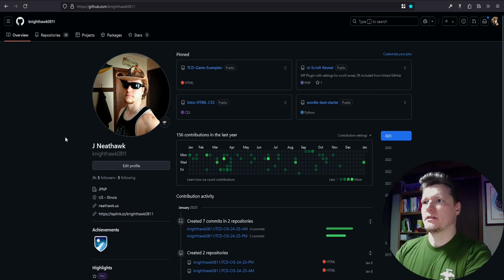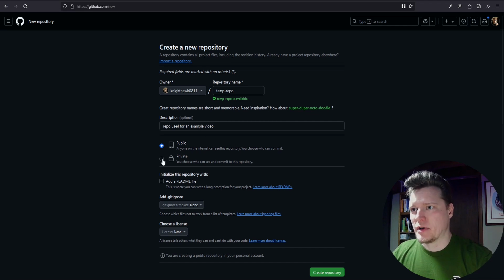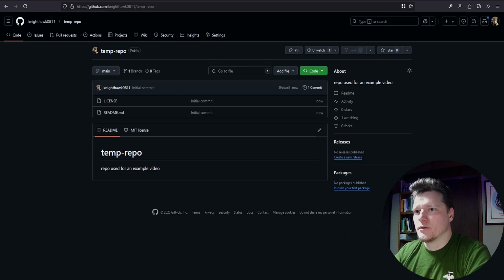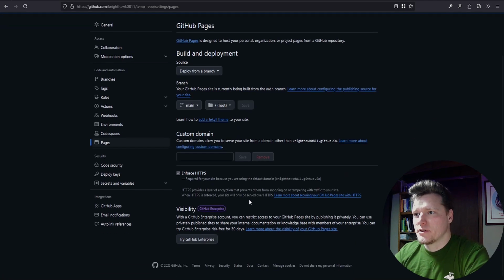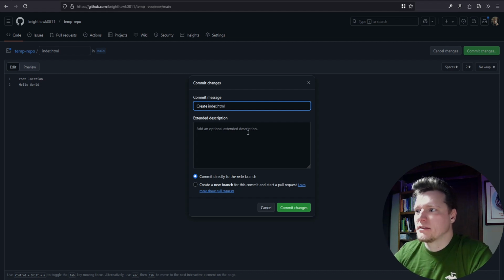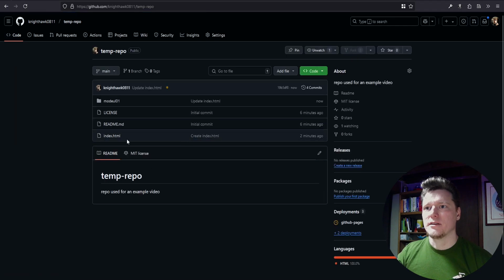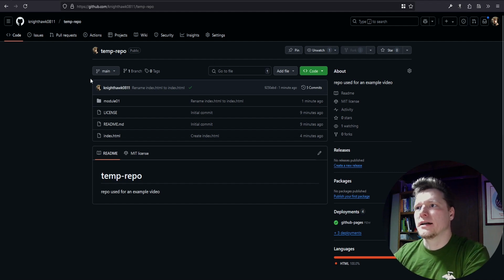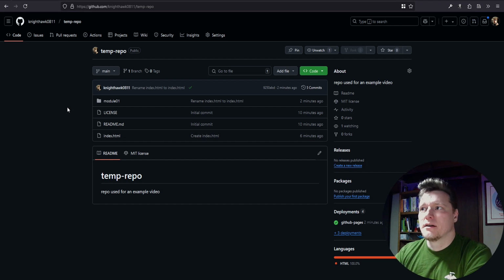GitHub Pages Setup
Creating a new Repo
Enabling GitHub pages
Using the web interface to add/edit files